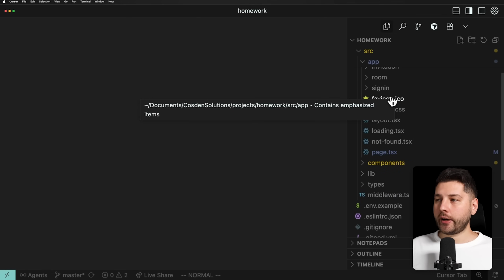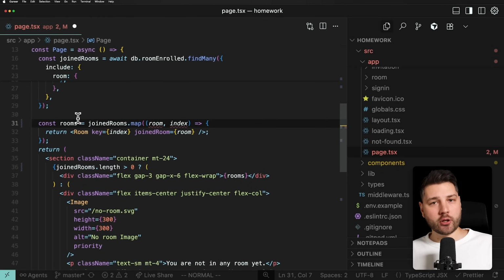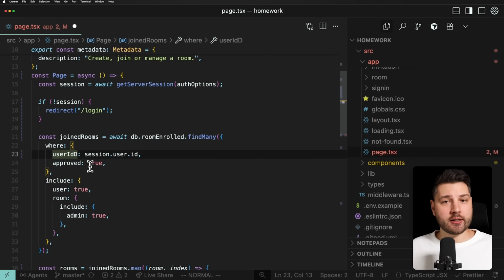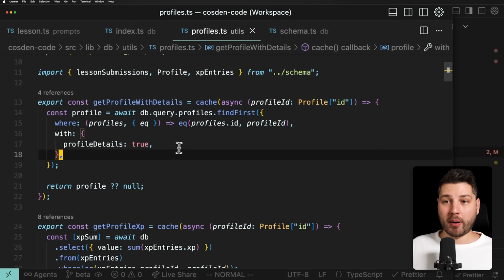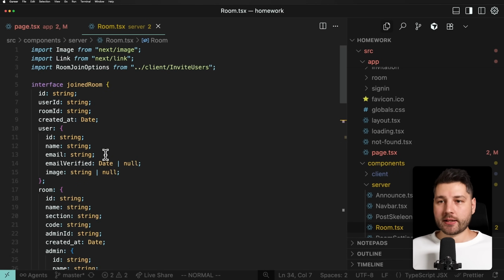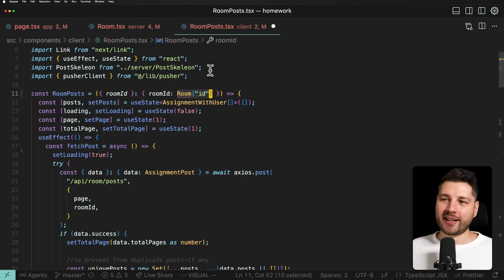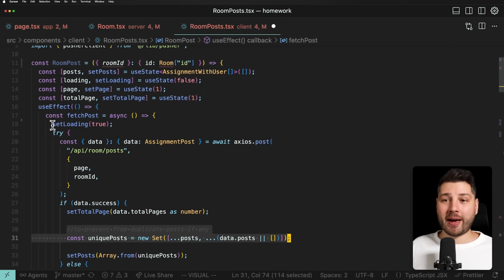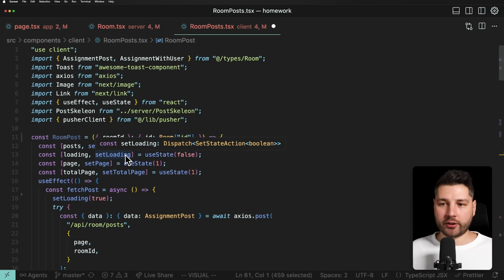This Junior Developer Has a Lot to Learn (Code Review)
In this video, we're going to review code written by a junior developer that falls short in many different places. From the most fundamental basic concepts of JavaScript, like variable names and code conventions, all the way up to broken systems that require extra code to patch bugs that were created by using the wrong approach. This developer has a lot to learn, and that's okay. That's exactly why I make these videos in the first place!